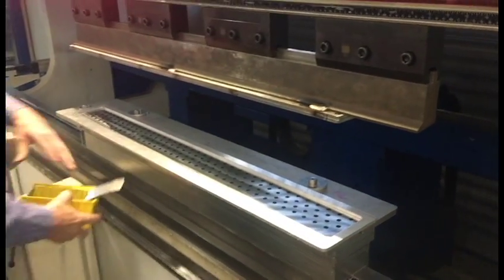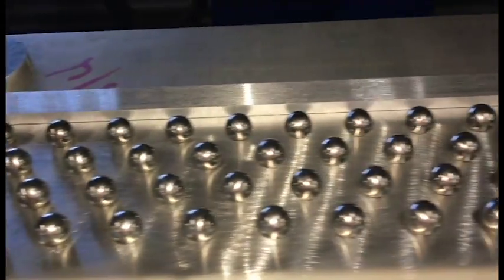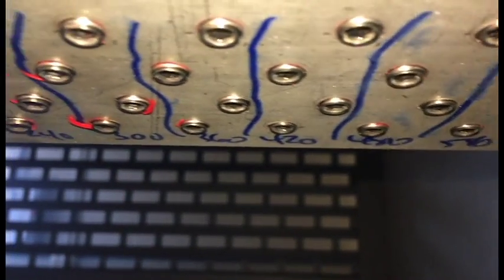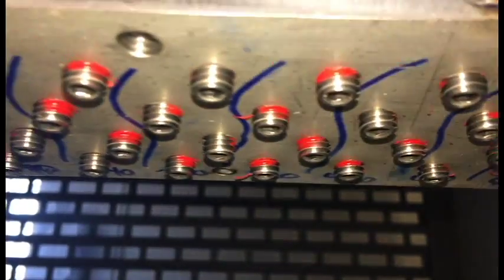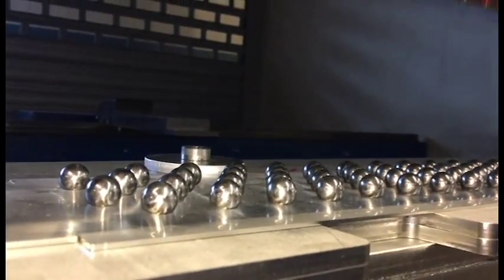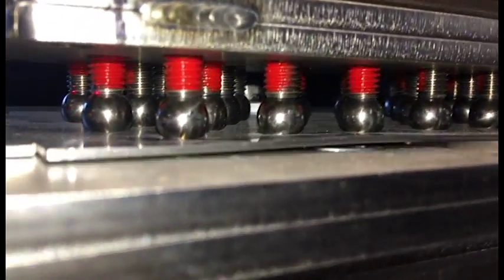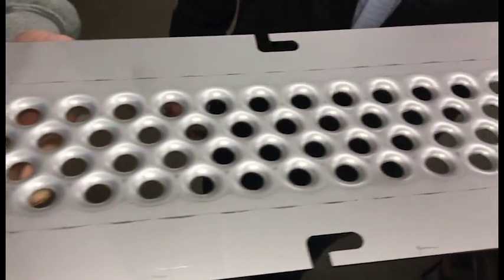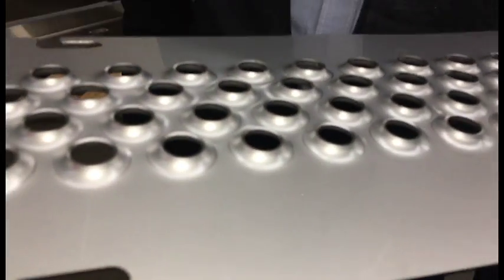Project Profile: Custom Stainless Steel Fabrication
Watch All-Type Welding and Fabrication, Inc.’s expert metal fabricators swage 150 holes into a stainless steel part using a TRUMPF TruBend Series 5230 press brake. When faced with challenges, we utilize our welding and fabrication expertise combined with our reliable resources to assure projects are completed on time and at the high level of quality our customers expect from us. For more information on the stainless steel fabrication process,